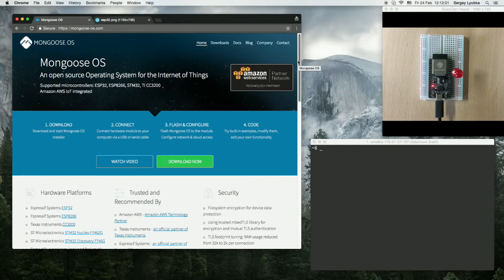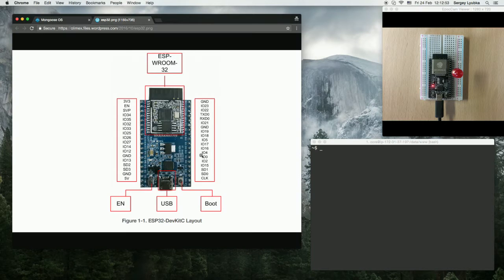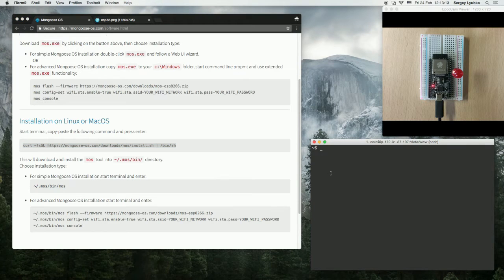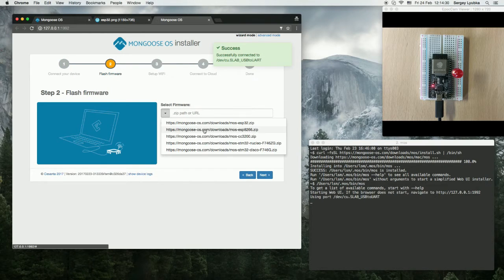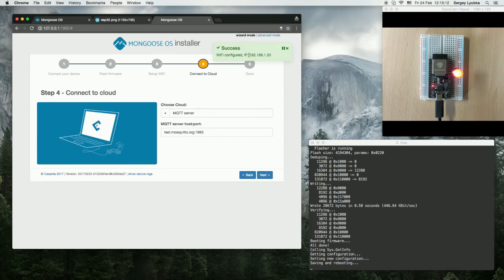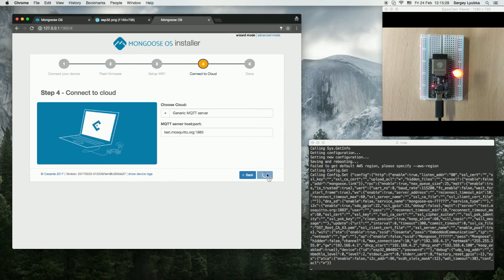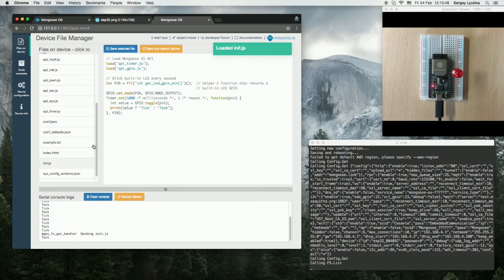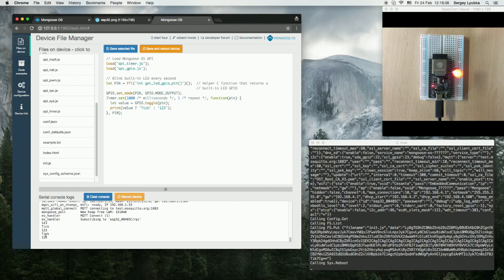Mongoose OS #3: Installation (Linux/MacOS, Web UI)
Explains how to install MongooseOS on ESP32 Works similar way on ESP8266, TI CC3200.
Code in C or JavaScript.
Amazon AWS IoT integrated.